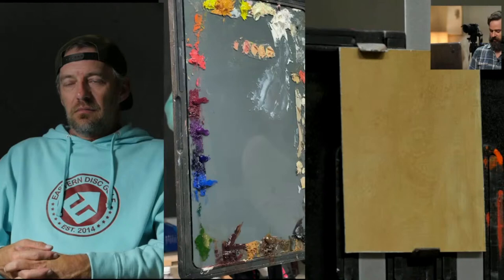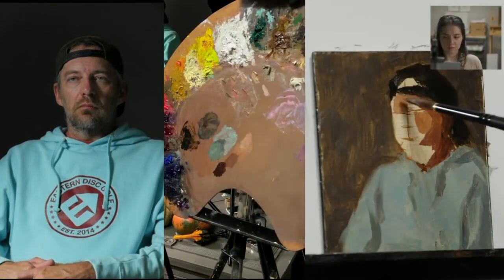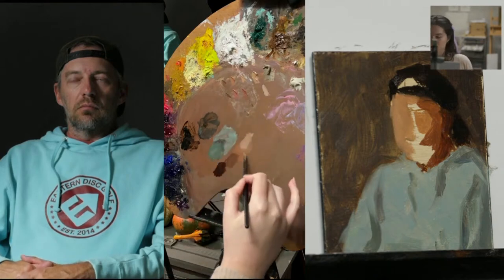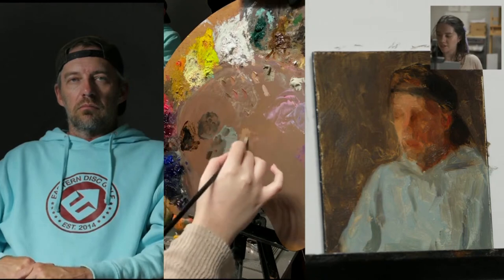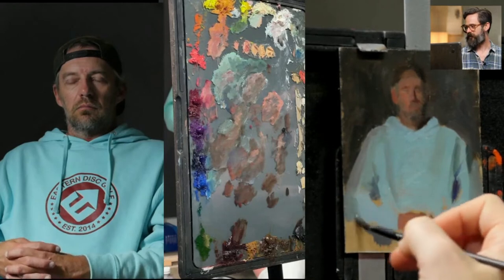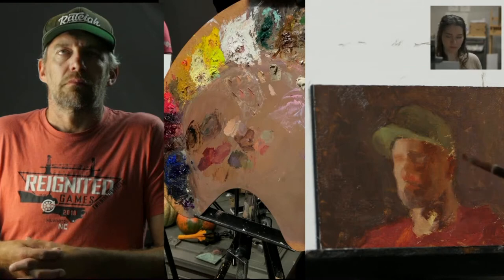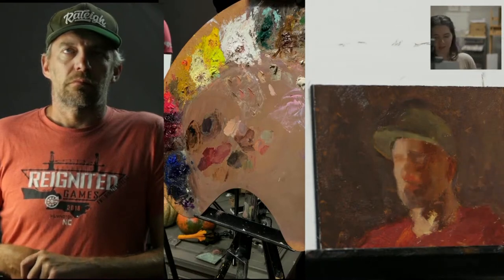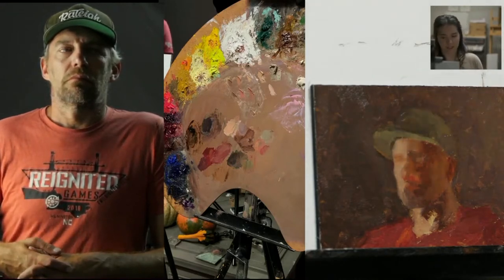Week 3: Portrait Challenge - Staging and Lighting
Work from the living, not the dead. Today we will stage and light a model, then complete a color study of the composition.

Materials List:
+ A model (friend or family member), a mannequin, or yourself
+ 5x7” panel, canvas, or oil painting paper
+ Your usual palette colors
+ Medium to small brushes

Open Critique Session Live Stream: October 28, 2024
2-3:30pm ET

Support East Oaks Studio by joining Atelier Live -- get access to video workshops and lectures by world-renowned artists